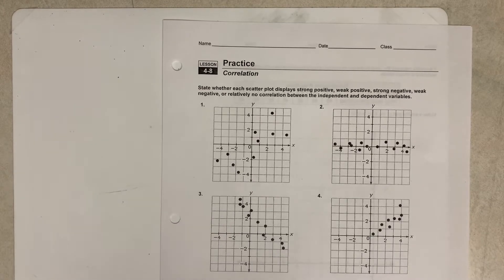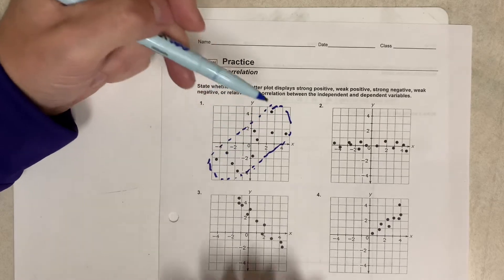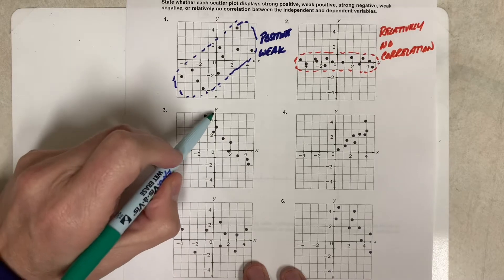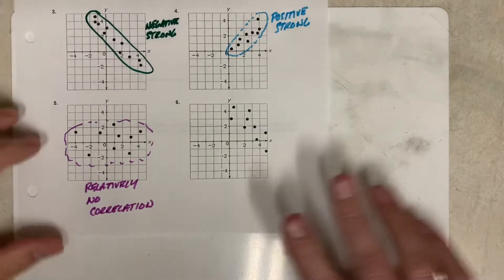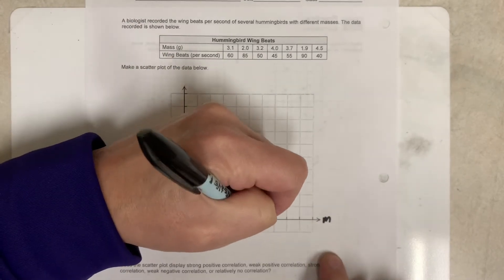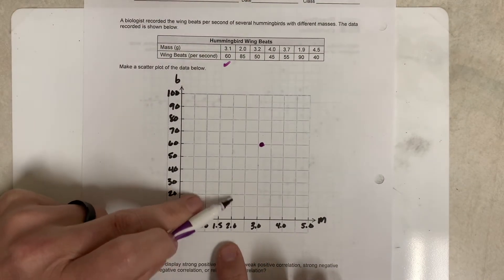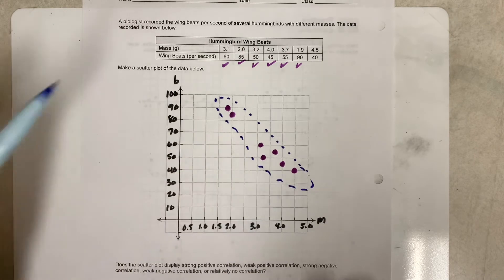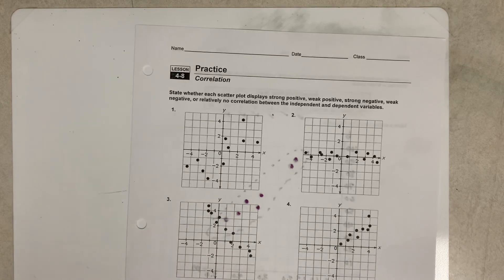Correlation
This video explains how to determine if a set of bivariate data shows positive, negative, or no correlation.